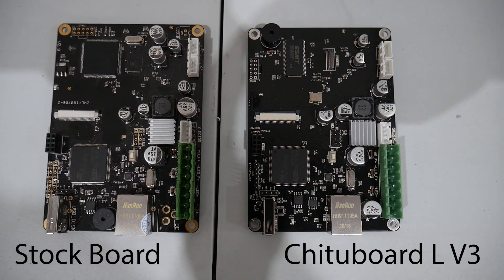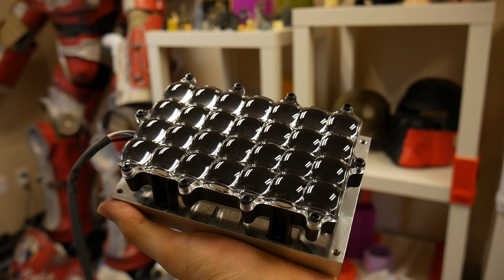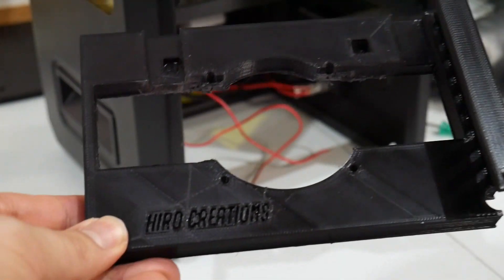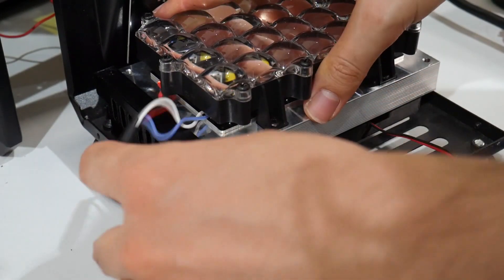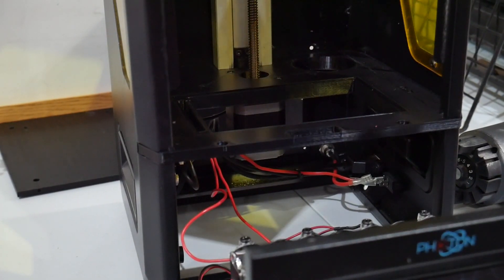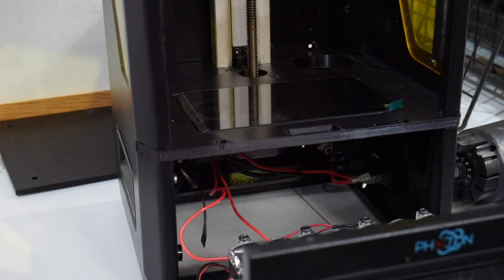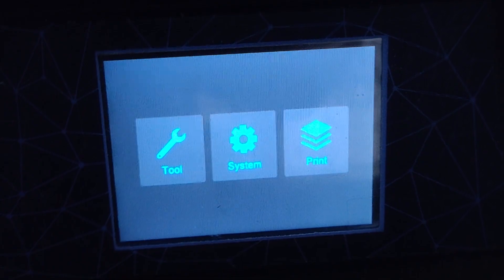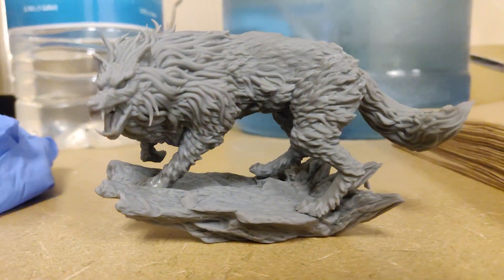Overclock a OG Anycubic Photon with a Mono LCD Upgrade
A short guide on how I overclocked my old and tired Anycubic Photon with a Monochrome LCD and heavy duty LED array and got blazing fast 1 second per layer exposure times on my 3d prints.

Huge thanks to CBD Tech support for helping close a few gaps in my knowledge!

Parts I used:

Chituboard L V3
Chituboard 6.08" Monochrome LCD Screen